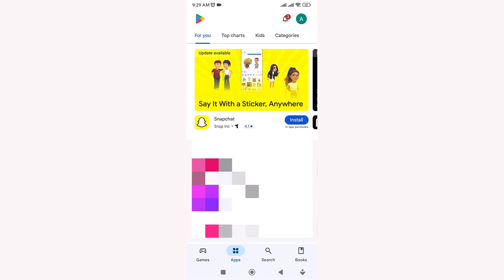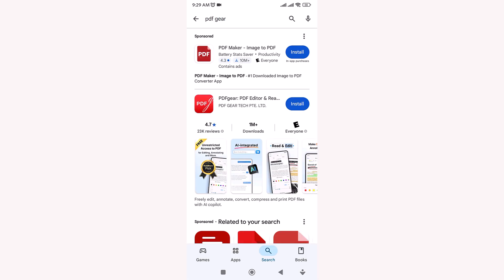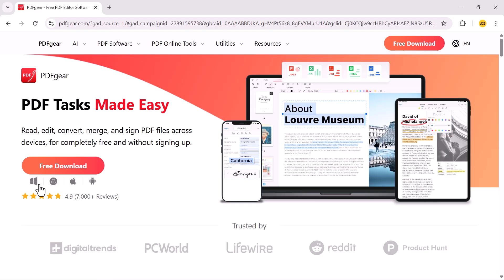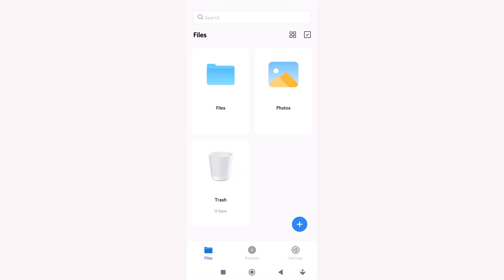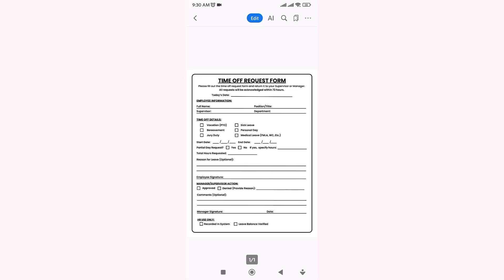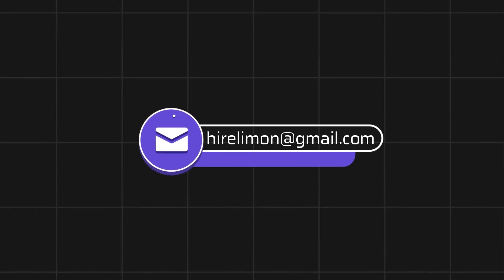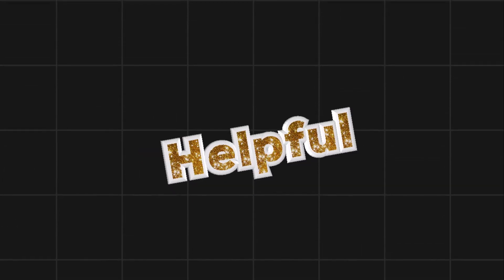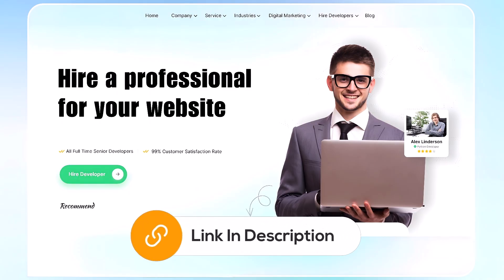Best PDF Reader App without Ads 2026 - Best PDF Viewer no Ads 2026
Looking for the best PDF reader app without ads 2026? In this video, we’ll explore the best PDF viewer no ads 2026 that lets you read, edit, and manage your PDFs seamlessly without any interruptions. Say goodbye to annoying pop-ups and ads with this PDF reader app without ads and enjoy a smooth, fast, and reliable reading experience.

Whether you’re searching for a PDF reader app no ads, the best PDF reader for Android no ads, or the best PDF viewer for Android no ads, this guide will help you find the perfect solution. With this PDF viewer without ads 2026, you can open large PDF files quickly, annotate, highlight text, and even fill forms effortlessly.

This PDF reader free no ads is not only efficient but also lightweight, making it the best PDF viewer 2026 for anyone looking for a clutter-free experience. From PDF app without ads to free PDF reader 2026, this tool has it all. The PDF viewer app 2026 offers seamless compatibility with all Android devices, ensuring the PDF reader for Android 2026 works perfectly on your phone or tablet.

Experience the convenience of the best PDF app no ads with advanced features like annotation, editing, and secure file management. This PDF editor and reader 2026 is designed for productivity, while the ad-free PDF reader 2026 ensures your reading experience remains distraction-free.

Watch this video to find out why this is the ultimate PDF reader app without ads 2026 and how it can improve your PDF reading and editing workflow in 2026.